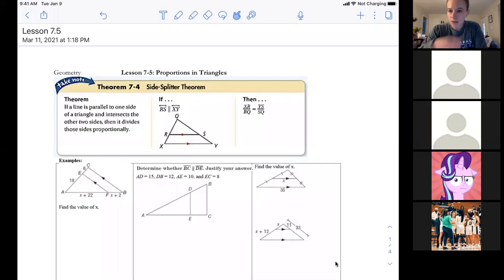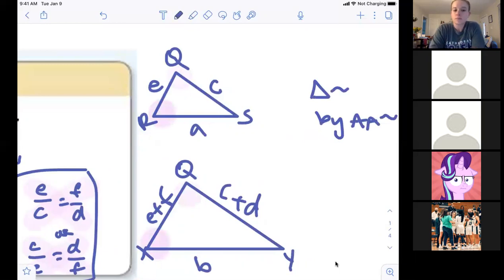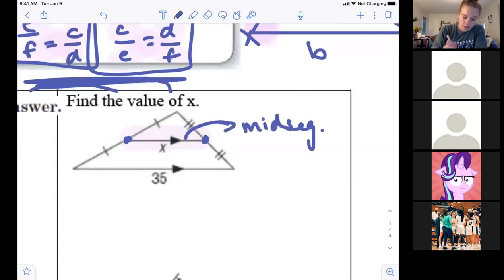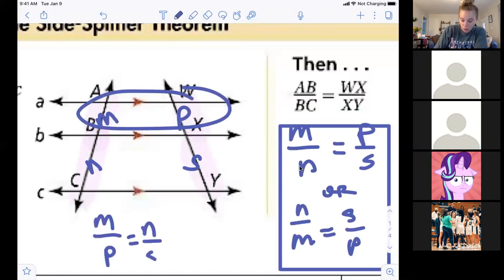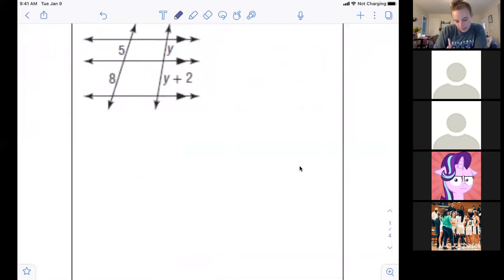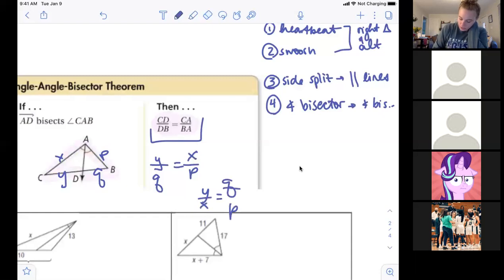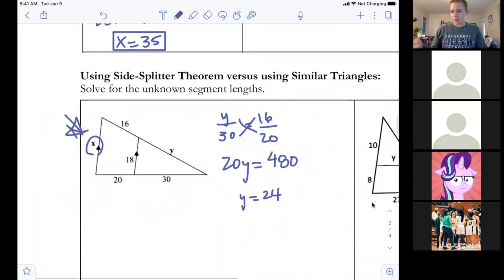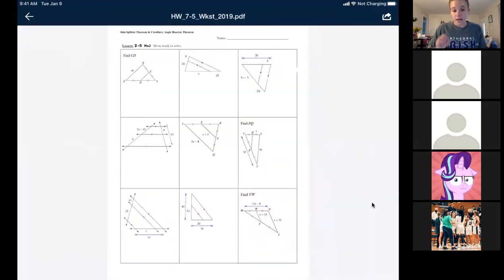Geometry: Lesson 7.5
side splitter and angle bisector theorems